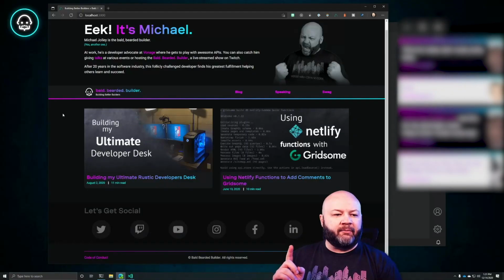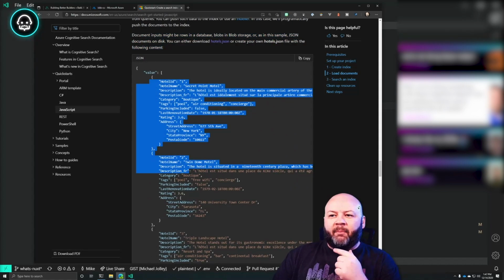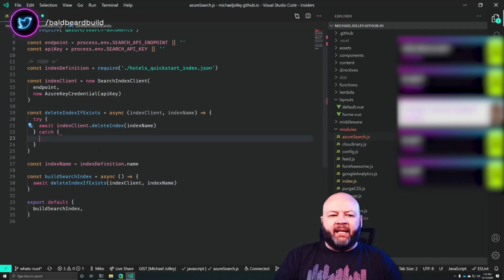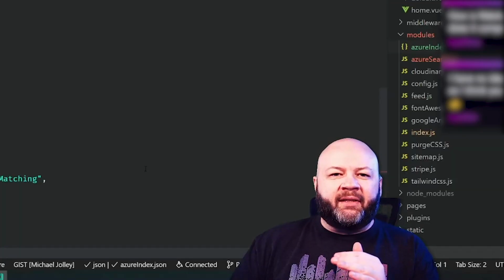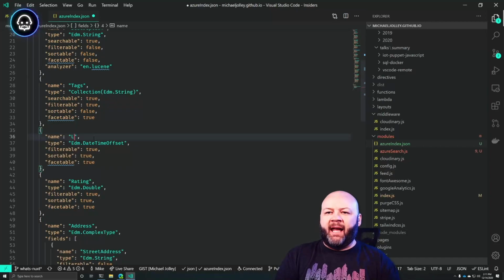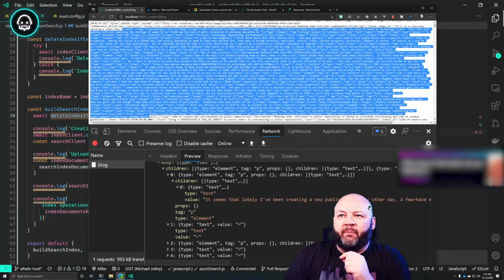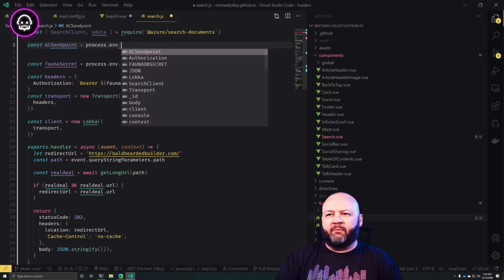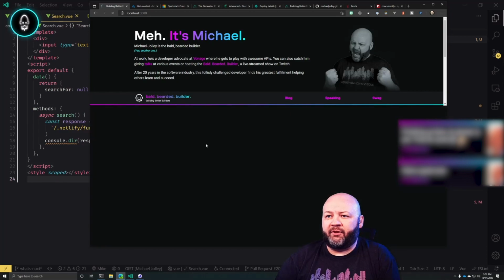Using Microsoft Azure Cognitive Services to perform a web search | Azure Developer Streams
Learn how to integrate Microsoft Azure Cognitive Search on a website to catalog videos, blogs and more.